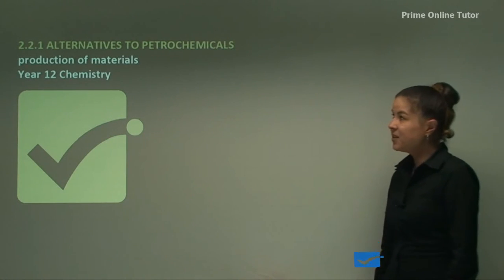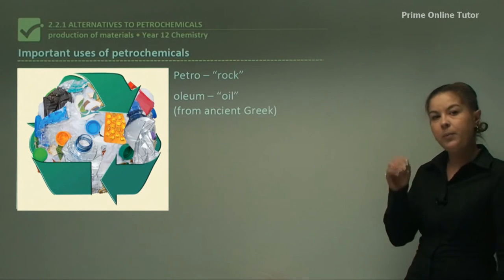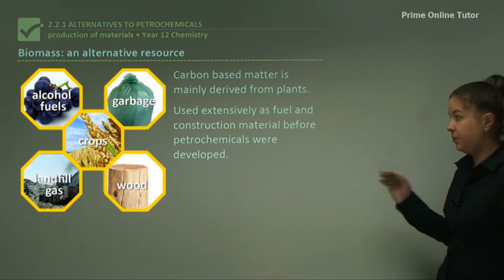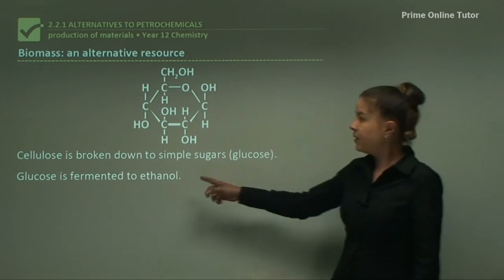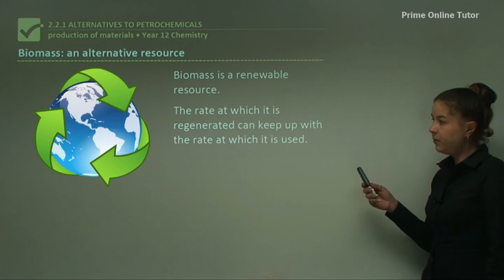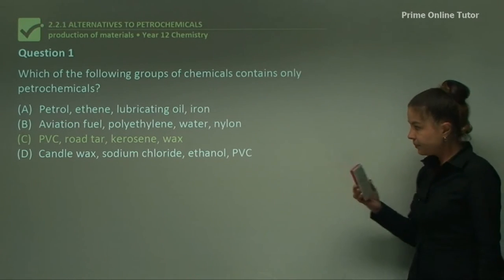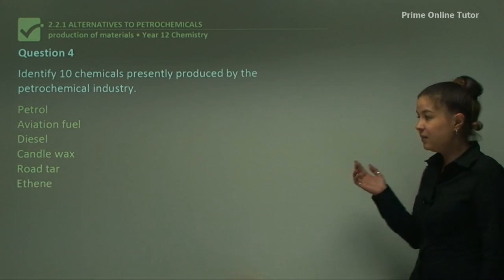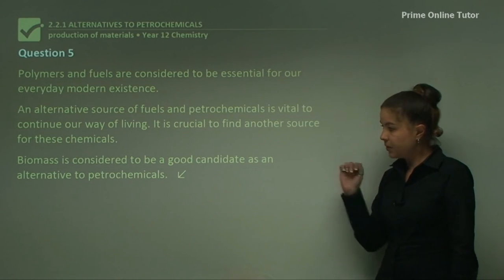💯 The Alternatives to Petrochemicals Explained with Fair Examples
The sources of petrochemicals (crude oil, a fossil fuel) will eventually run out and alternatives need to be found.
The petrochemical industry provides fuels such as petrol and diesel and the raw materials to make the polymers that are so much a part of our everyday living. The sources of petrochemicals, such as crude oil, a fossil fuel, will eventually run out and alternatives must be found.
Before petrochemicals became readily available, people used a wide variety of renewable materials.  Renewable materials can be replaced at the same rate as they are consumed. Wood was, and is, extensively used as a fuel and a construction material. In some countries, animal dung was used as a fuel source. Cotton from plants, wool from animals, and silk from insects are all-natural fibres used well before synthetic fibres made from petrochemicals were introduced. It is possible that, as petrochemicals become scarcer and more expensive, these natural materials may be produced in greater quantities to meet demand.
A feedstock is a reactant used in an industrial process that is produced from raw materials.
Biomass is a carbon-based matter mainly derived from plants.

The current availability and relatively low cost of crude oil have hampered research into the development of alternative methods to manufacture fuels and feedstock for the production of plastics.
As ethylene is the major feedstock for the production of plastics, then the development of new ethylene sources is the first step in reducing the dependence on crude oil. One important candidate is biomass. Carbohydrates represent about 70% of the biomass. Cellulose, hemicelluloses and sugars are important carbohydrates.
Large areas of fertile land and fertilisers are needed to grow crops to harvest the biomass. Biomass is currently being used on a small scale for electricity generation in the USA. The heat energy released from biomass combustion can be used to power steam turbines that generate electricity.
Cellulose is a polymeric material that can be broken down and fermented to produce ethanol. Ethanol can be used as a fuel. Ethylene can also be readily produced from ethanol.
Vegetable oils, such as canola, are being looked at as an alternative to diesel fuel, and ethanol, produced from sugar fermentation, is a possible substitute for petrol.
There are concerns that because the polymers produced from petrochemicals, with very few exceptions, are non-biodegradable, they cause environmental problems.
Biodegradable substances are broken down by the action of natural processes.
Natural polymers are more likely to be biodegradable.
Australia has vast reserves of coal. The energy released from the combustion of coal is used to generate electricity. Currently, coal is not used to produce plastics or other petrochemicals. Research has shown that coal can be converted to liquid hydrocarbons but the process is expensive and has many problems. The removal of metallic minerals, oxygen and sulfur from the liquefied coal would require new, cost-effective techniques.